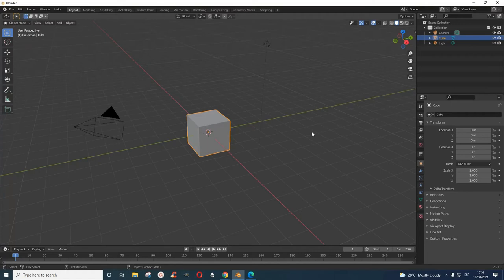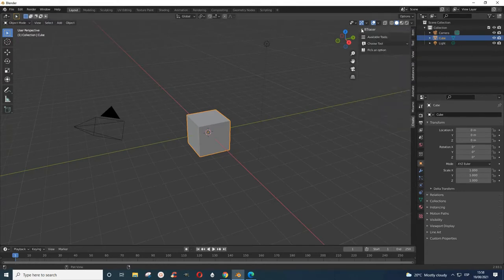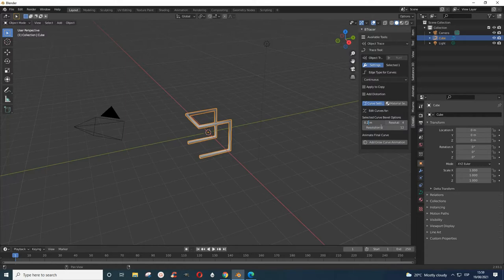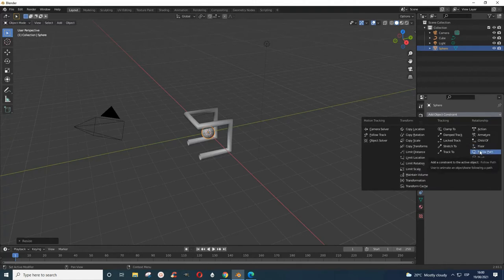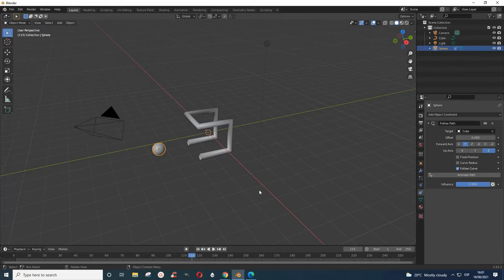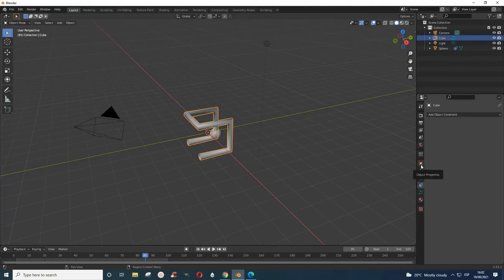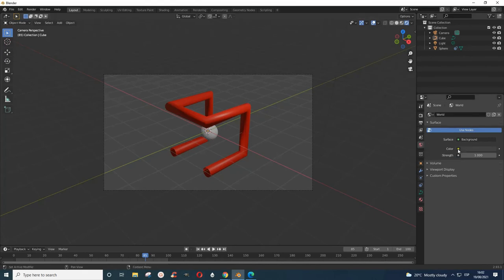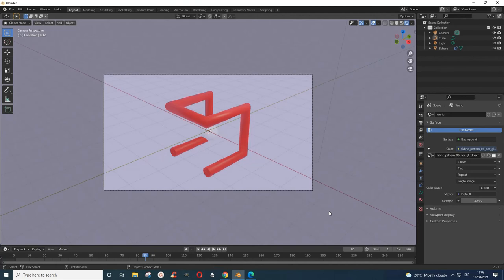Blender 2.93.1. Btracer Add-on and follow Path contraint. Beginners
Btracer add on and Follow Path constraint in Blender. Beginners